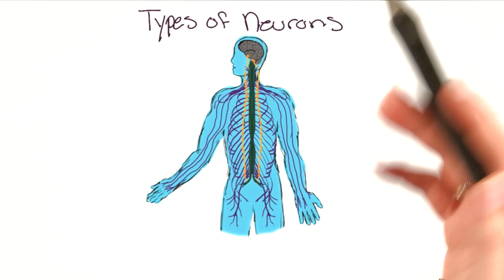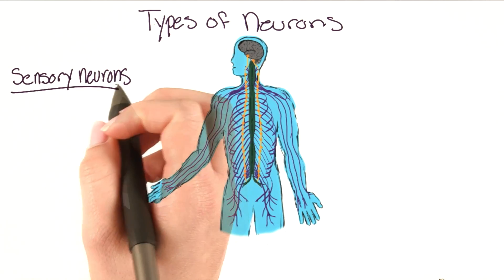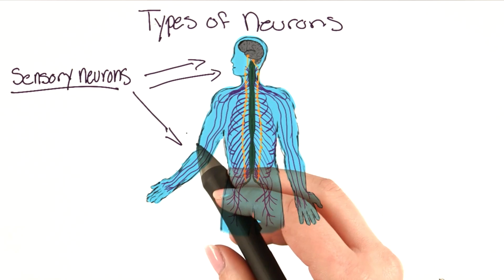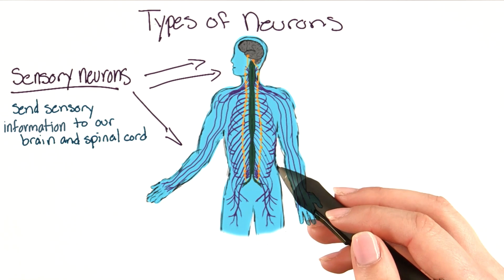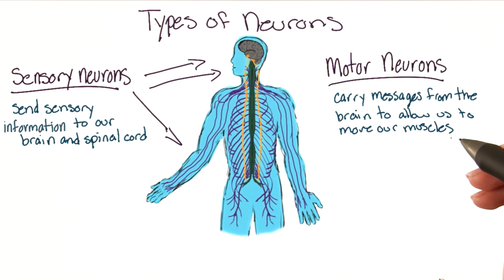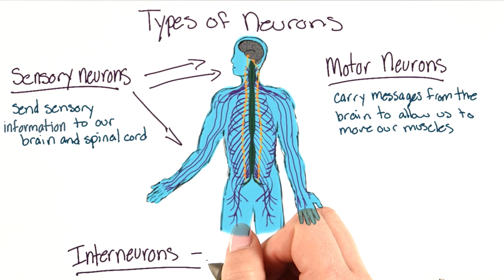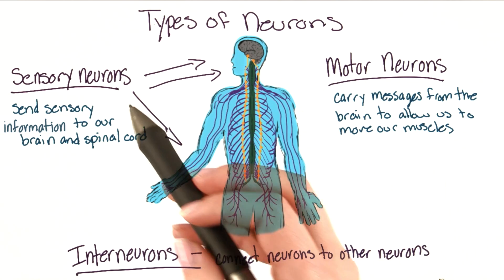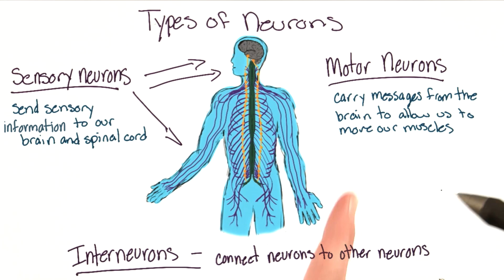Types of neurons - Intro to Psychology